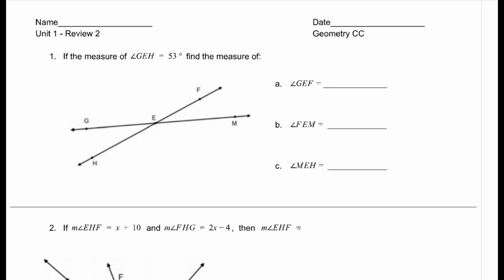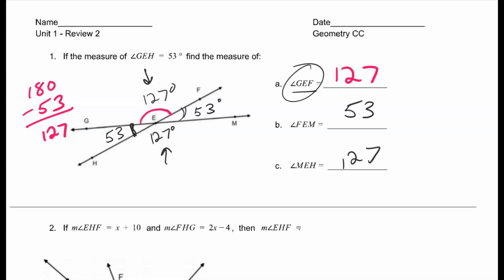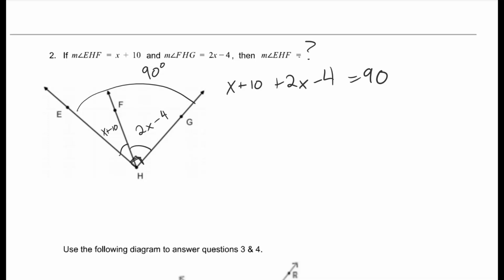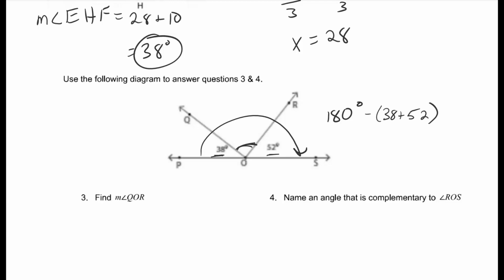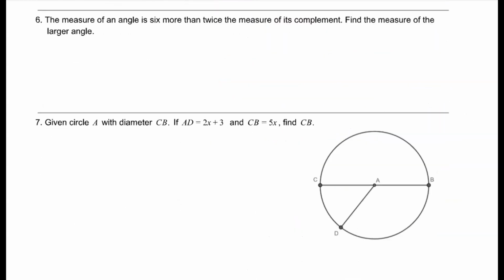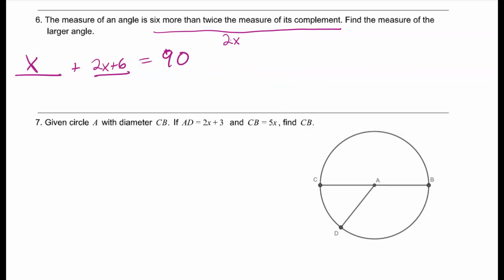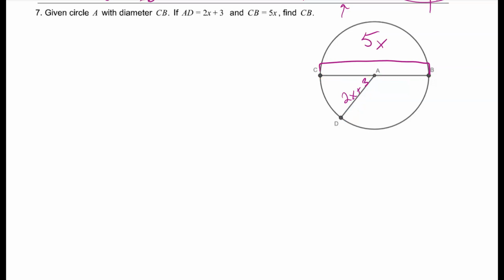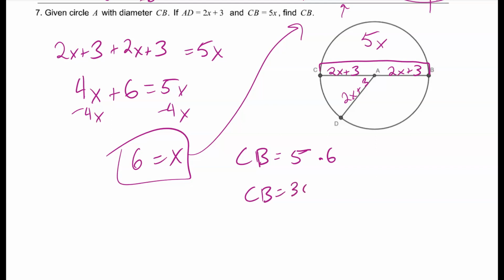Unit 1 - Review 2